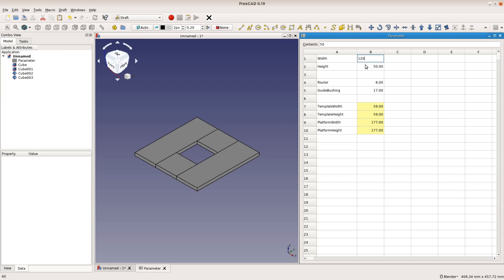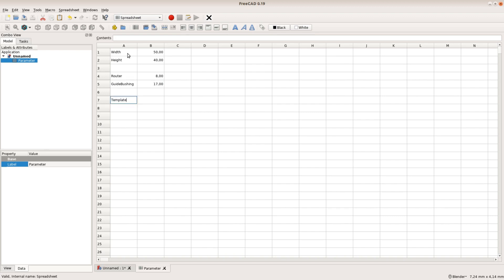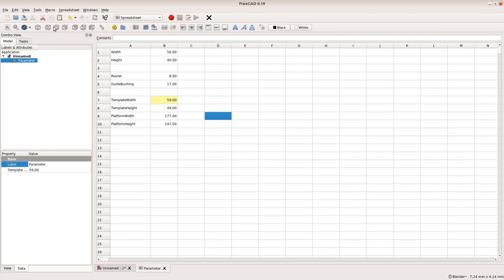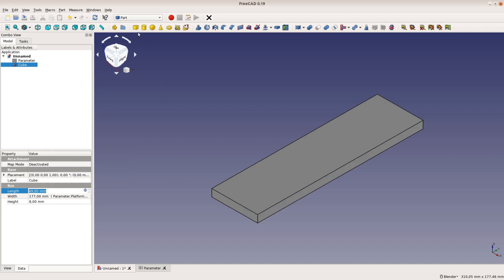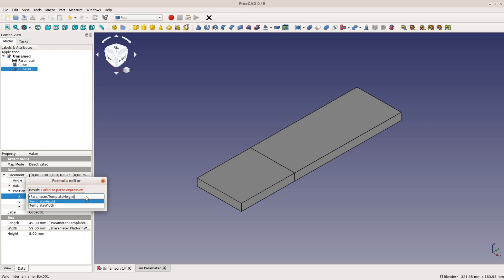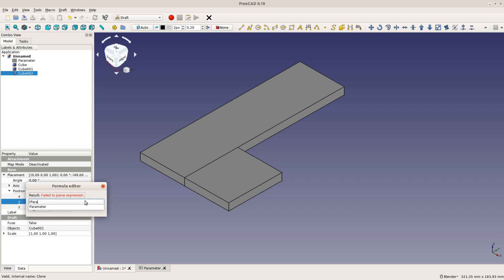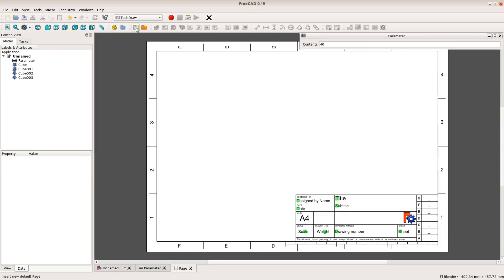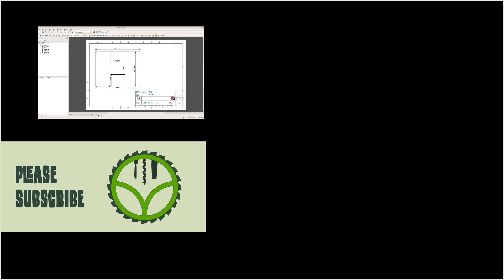FreeCAD for Woodworkers 03 - Parametric Routing Template with Spreadsheets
Parametric Routing template with Spreadsheets: In this video we use the spreadsheet
workbench in FreeCAD to make it easy to create a hinge or tenon routing template.